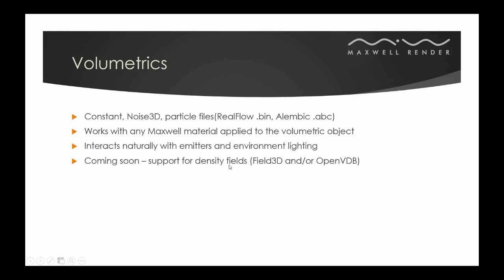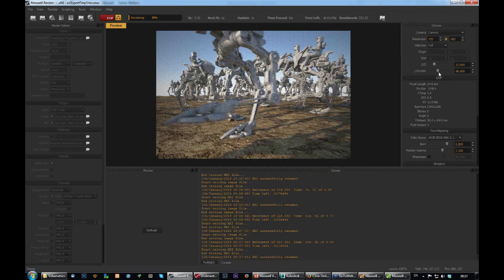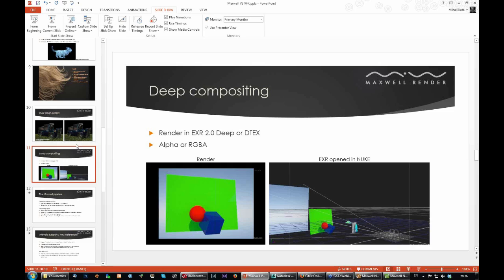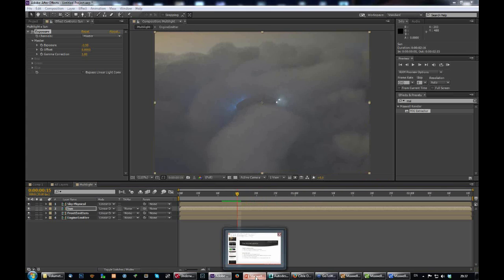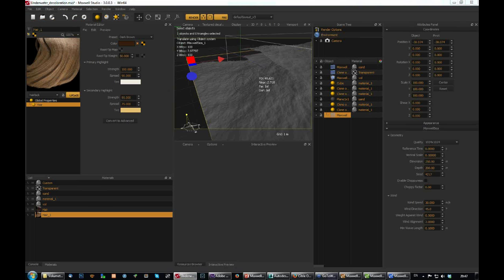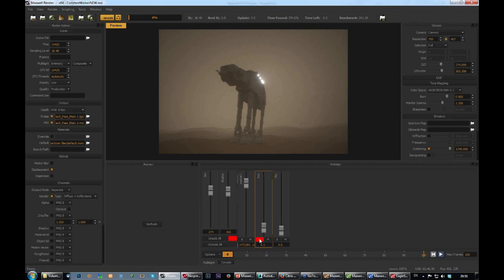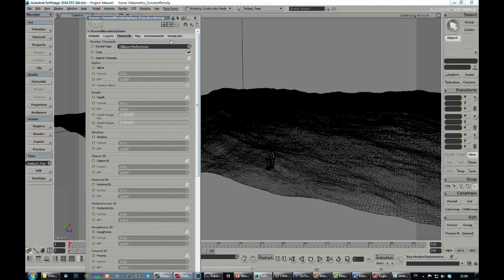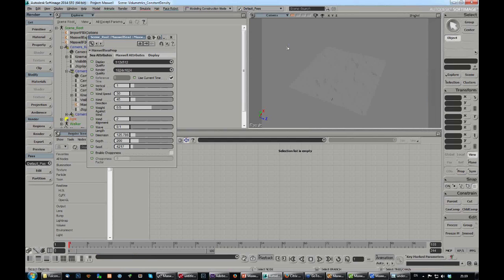Webinar: Stay Creative With Maxwell Render V3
Maxwell Render is the go-to rendering solution for quick and easy scene setups and the highest quality, photorealistic results in the shortest amount of time.

Released in December, Maxwell Render V3 has come with major new features and workflow improvements for animation/VFX users. After listening to feedback from the industry, development for V3 focused a great deal on this community which continuously inspires us by daring to break the boundaries of creativity.

Join Maxwell Render expert, Mihai Iliuta, in a walk-through of these celebrated advancements and how you can incorporate/improve the use of Maxwell Render in your pipeline.